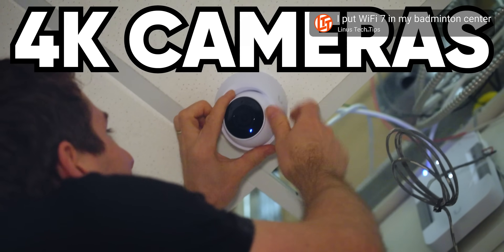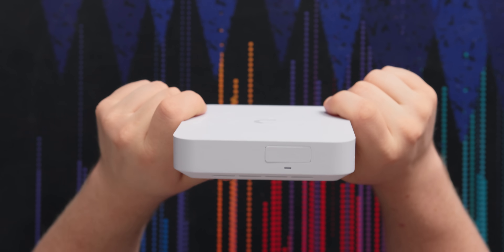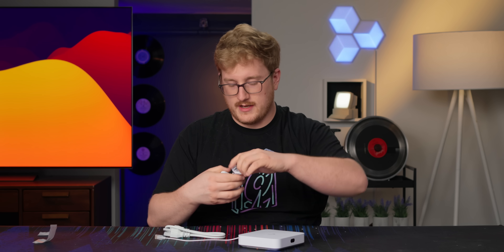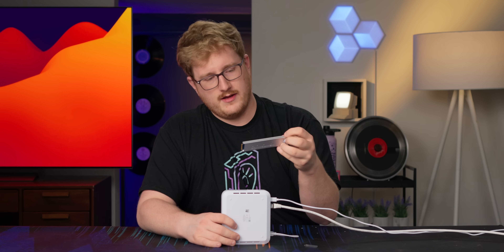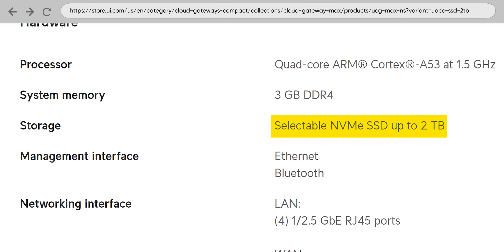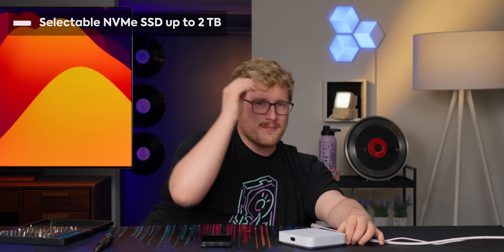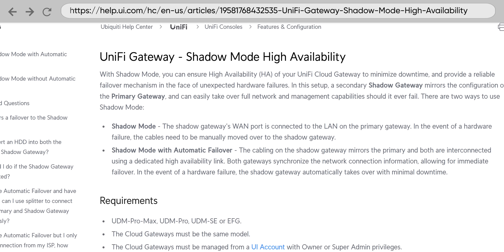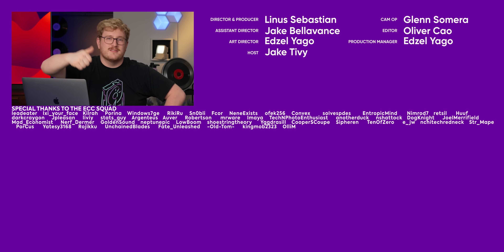Why get anything else? - Ubiquiti Cloud Gateway Max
The Ubiquiti fairy is back to show off the new Cloud Gateway Max, which looks to be a killer deal. With 2.5Gb ports, internal storage, a ton of connection options, and an accessible price tag, is this the easiest networking recommendation Jake can make?

CHAPTERS
0:00 We're all the same
0:35 Unboxing, design impressions, and ports
3:08 Features,  plugging it in, and comparing costs
4:32 Sponsor - Pulseway
4:55 Checking the storage
8:12 Setting it up, specs, and speed testing
11:16 Attaching a security cam and overall thoughts
11:59 Outro